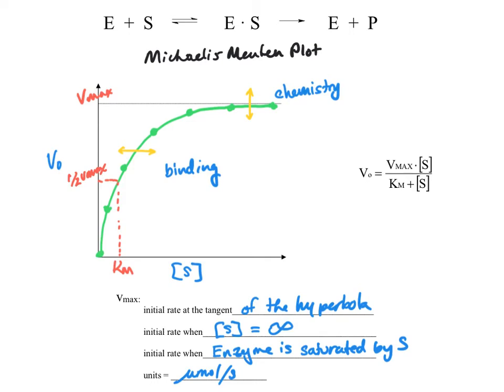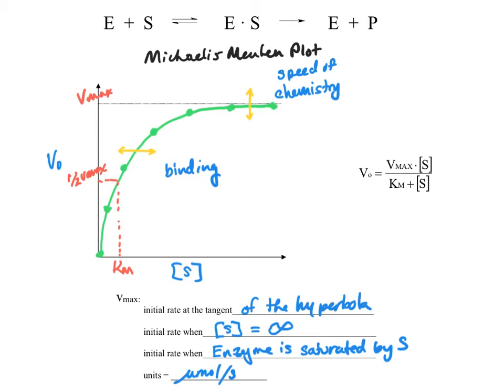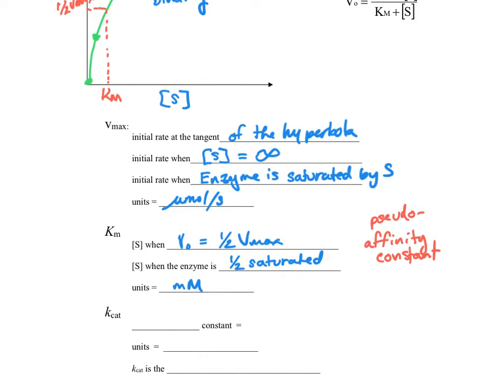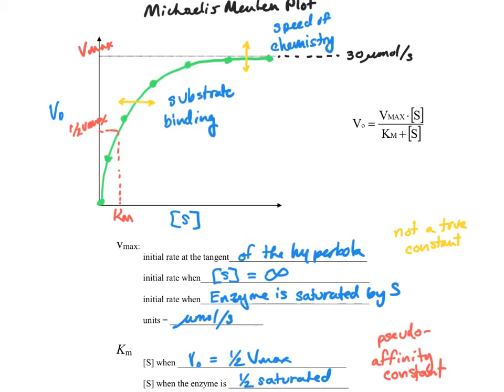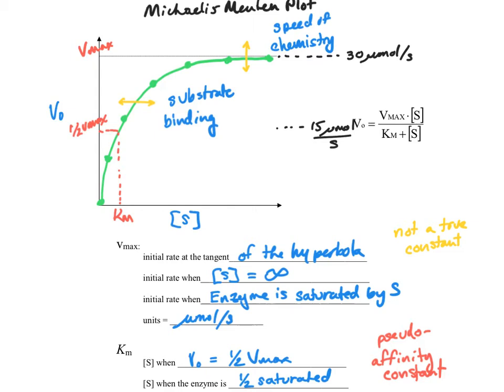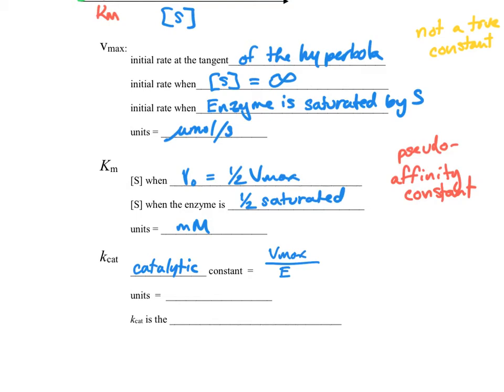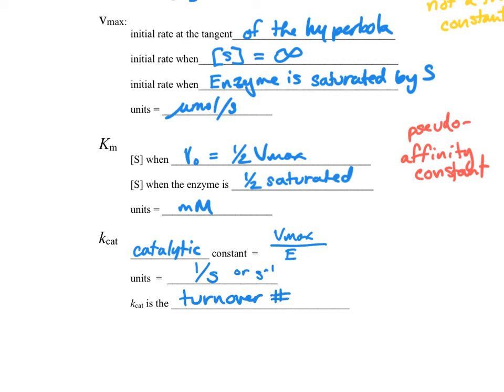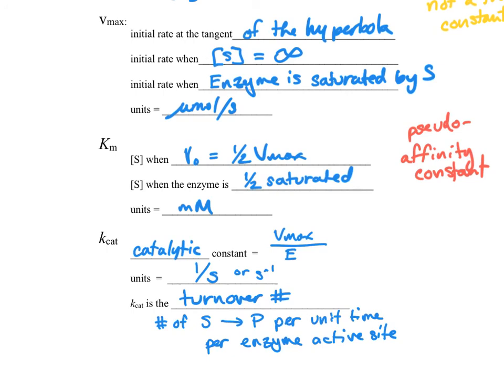F kcat 200819